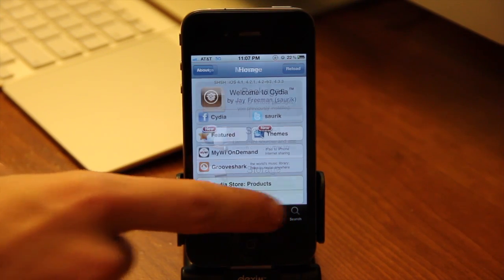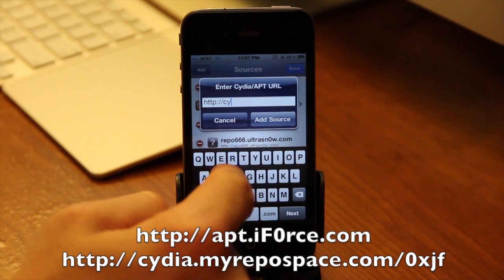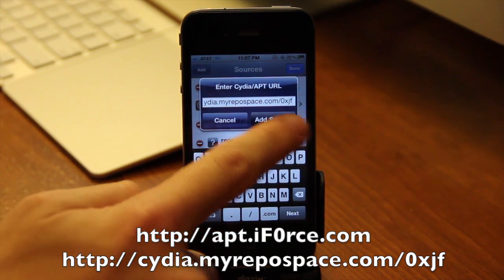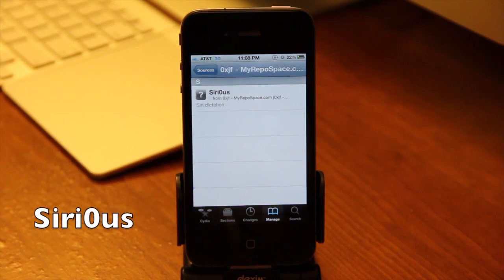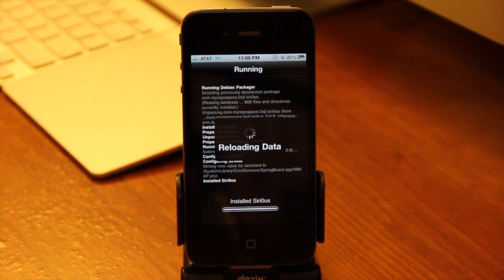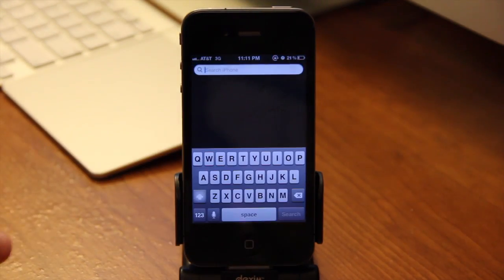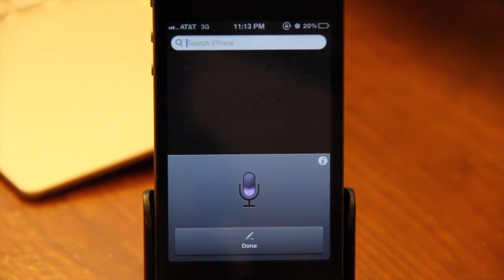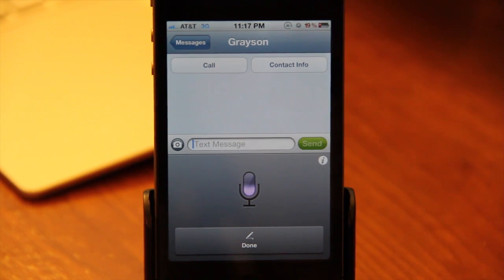How to Install Siri Dictation on iPhone 4, 3GS, iPod touch 4G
Sources: (if the first one doesn't work try second)